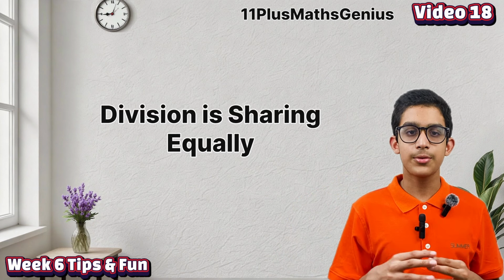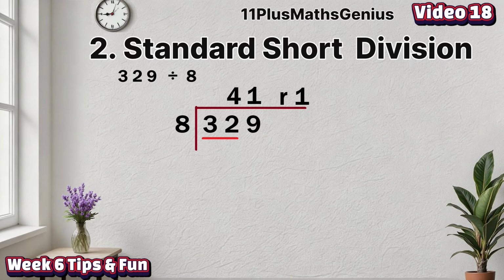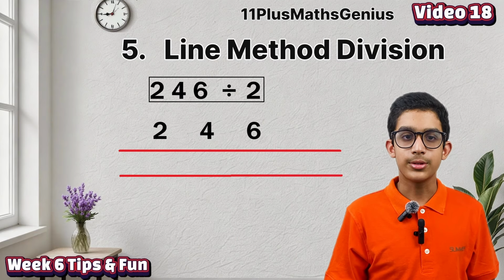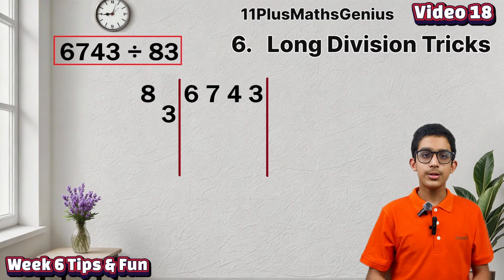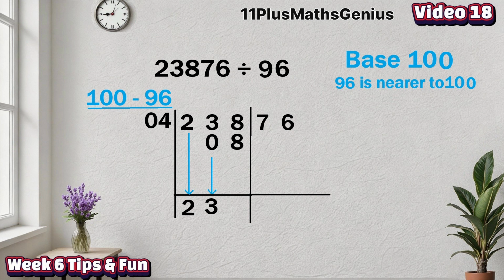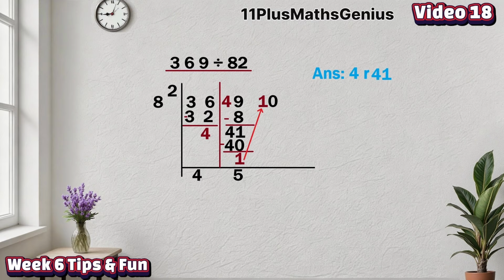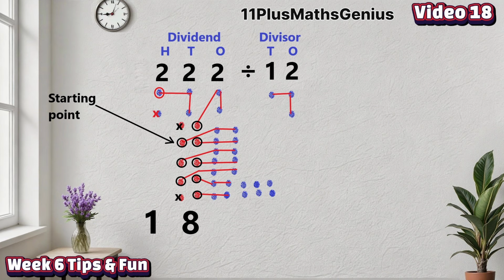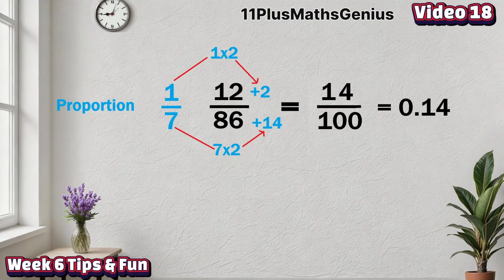18 W6 Tips 13 Division Hack 11 Plus Maths Grammar School Maths, SATs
Video 18. Week 6: tips and fun.
Timeline:
 1. Timestable division 1:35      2.Standard short division 4:10
3. Standard long division 6:00  4. Division by distributive law 8:12
5. Line method division 10:40   6. Long division by 2/3 digits trick 15:02
7. Base method down  18:05    8. Base method up 21:51
9. Vedic method 24:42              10. Dot method 26:45
11. Box method  31:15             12. Spiral method  32:18
13. Fraction division 33:40

11 Plus Maths for Grammar School year 7 admission tests in England SATs.
International students can compare their learning with that in England up to year 6 with us. If you have a plan for IGCSE maths, develop your skills with us from an early stage.

Know step by step the learning topics, best tips, and tricks to solve challenging questions in your Grammar School tests.

Join our 11 Plus Maths programme for Grammar School tests in England, Year 7 admission, SATs, and SET.

Weekly video 3: At the end of the week, we will upload a fun video, magic, or quiz or exam tips to refresh your mind. I am confident that if you follow us every week, you will be amazed at the boost in your own confidence on exam day.
We have designed lectures in accordance with the guidelines of the Mathematics Programmes of Study: Key Stages 1 and 2 National Curriculum in England (September 2013), published by the Department for Education. This will eliminate any unnecessary or irrelevant learning and boost exam preparation well ahead. Let's see briefly the topics and our lecture content.

1. Number – number and place value
2. Number – addition and subtraction, multiplication and division
3. Number – fractions (including decimals and percentages)
4 Ratio and proportion and Algebra
5. Measurement
6. Geometry – properties of shapes, position and direction
7. Statistics